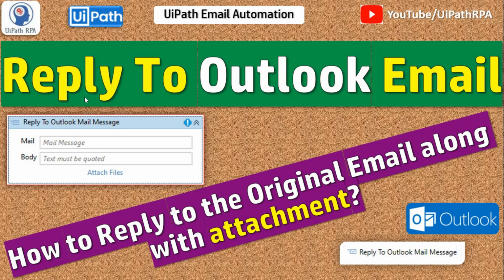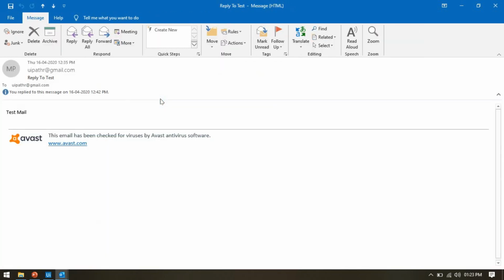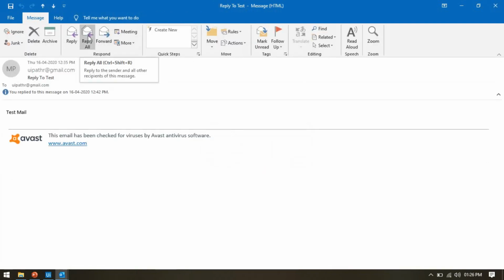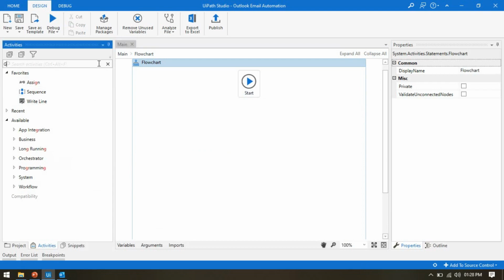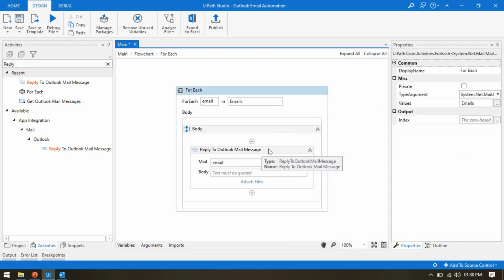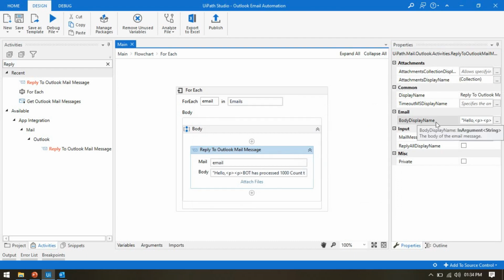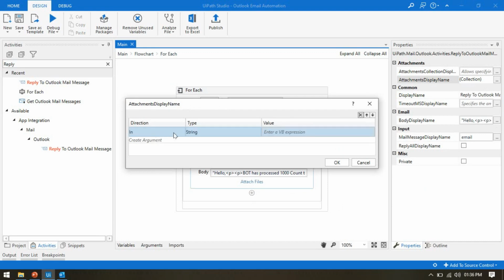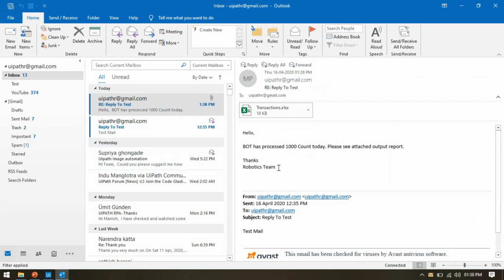Reply To Outlook Mail Message UiPath | UiPath Email Automation | UiPathRPA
Video Agenda: Reply To Outlook Mail Message UiPath
How to Reply To the Original Email along with attachment in UiPath?
Reply To Outlook Mail Message Activity in UiPath
How to Reply To Outlook email with multiple attachment in UiPath?
Outlook Email Automation in UiPath
UiPath Email Automation Tutorial
UiPath Outlook Email Automation Tutorial